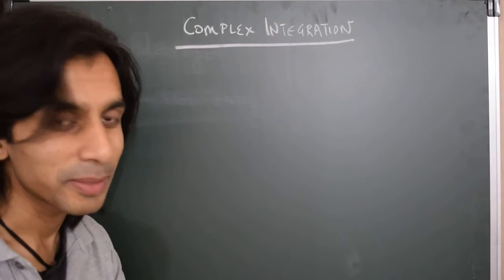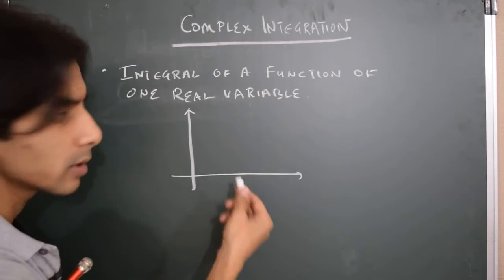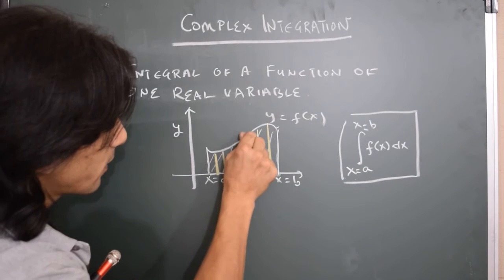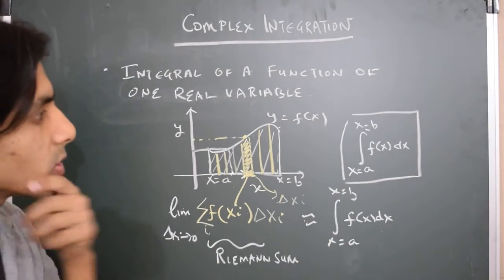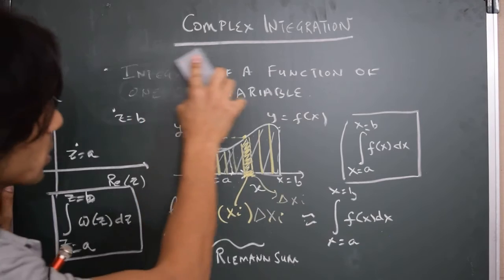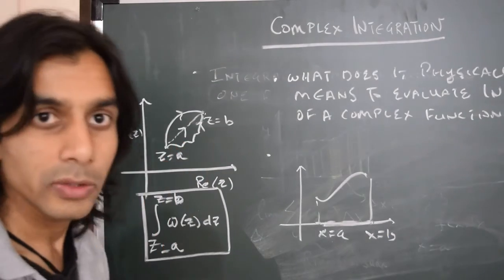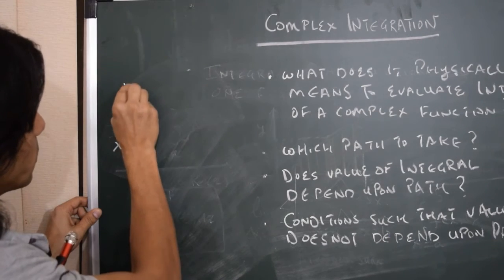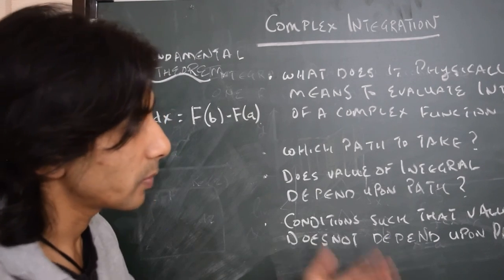Integration of Complex Functions: Introduction